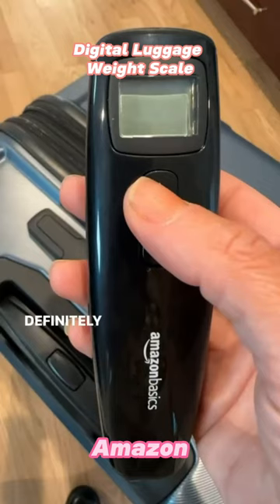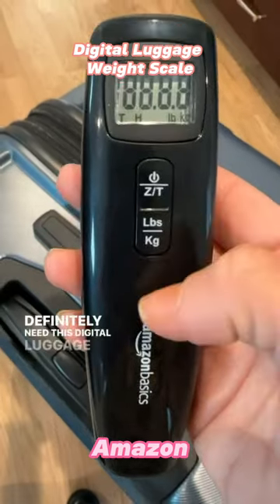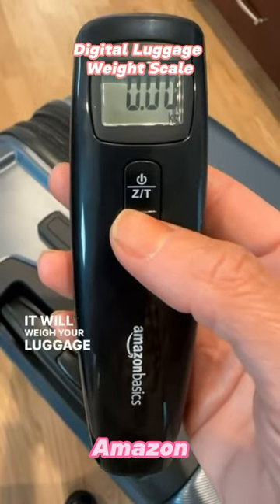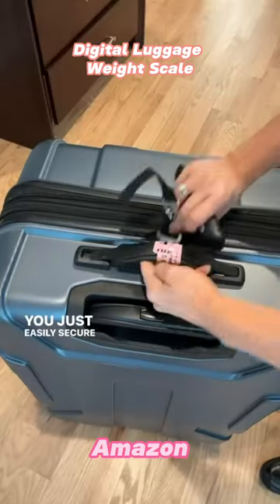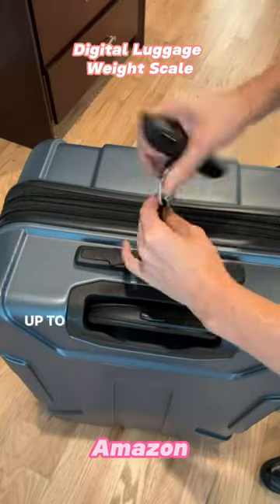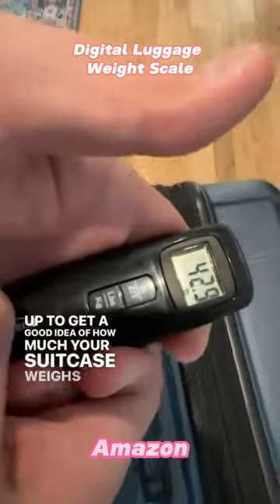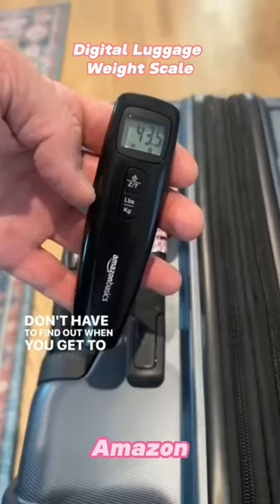Amazon Digital Luggage Weight Scale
Amazon Basics Portable Digital Luggage Weight Scale, One Size, Black
Storefront Link and Product link in comment section in BIO